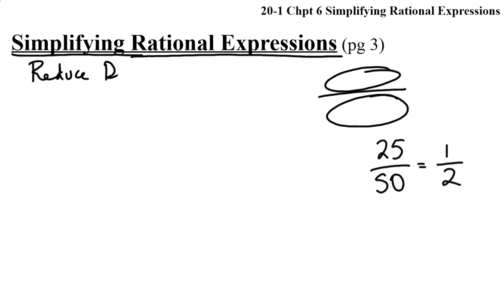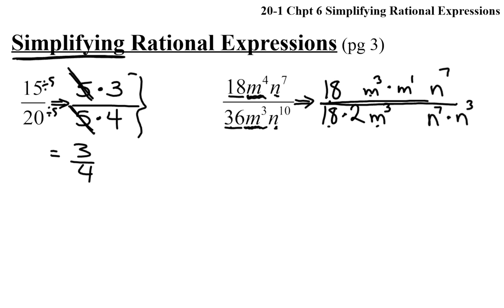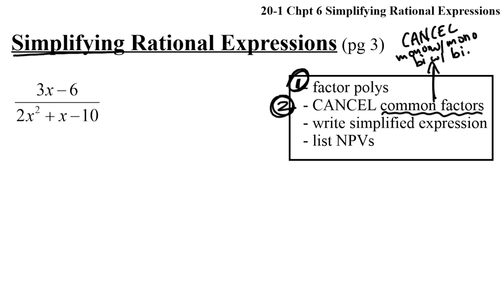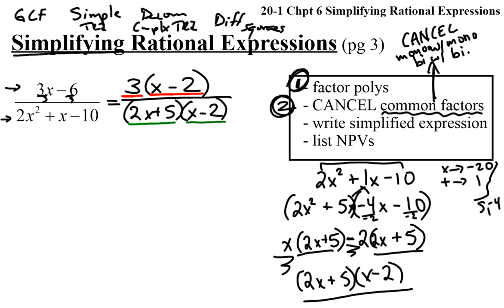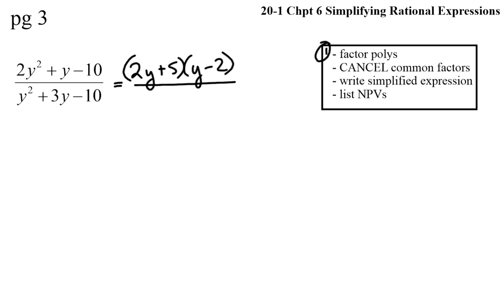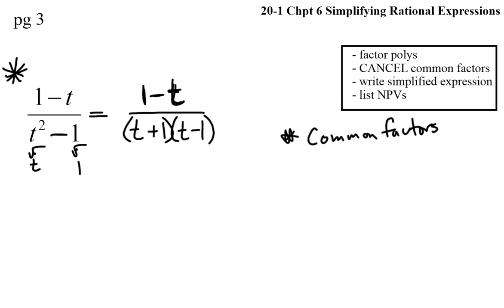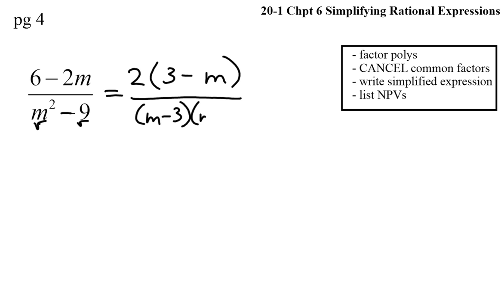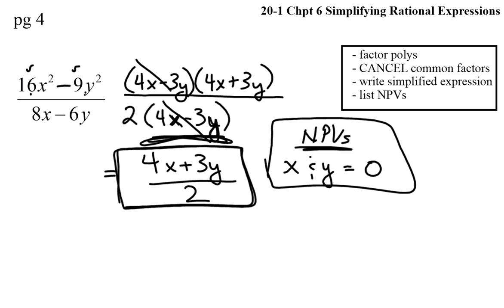20-1 Chpt 6 L2 Simplifying Expressions